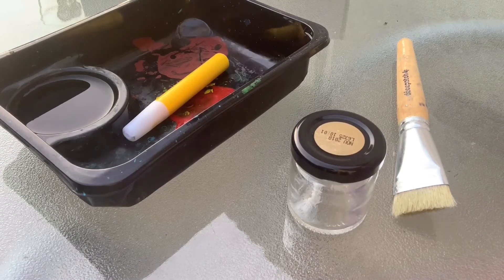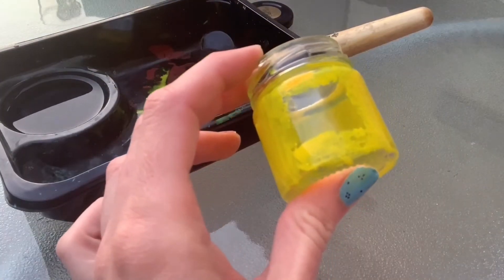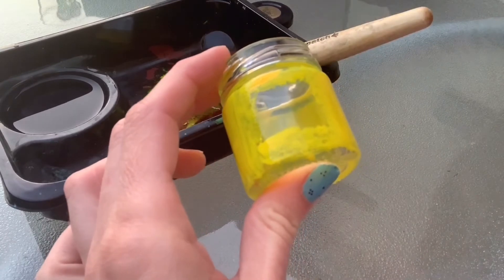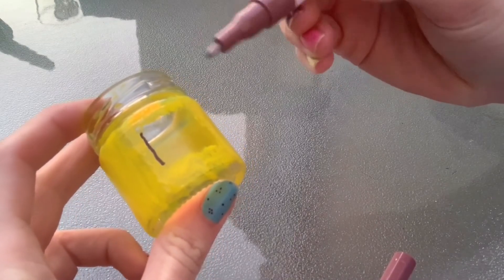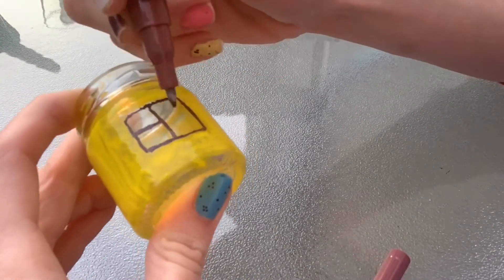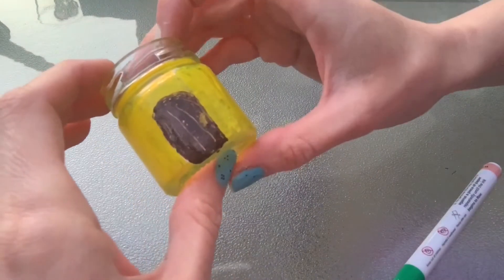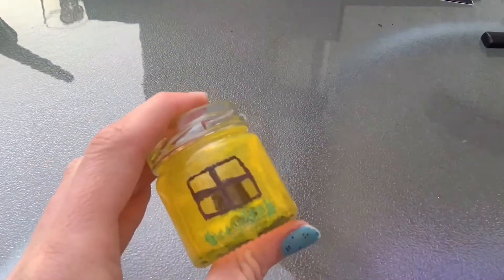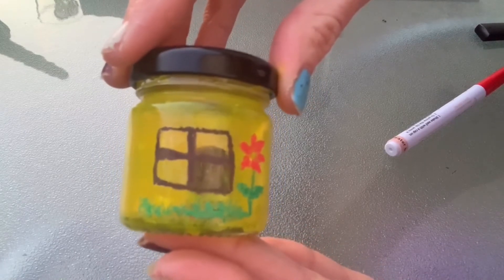VG&M Crafts at Home - Painted Fairy House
Inspired by 'Twilight Dreams' by Arthur Rackham (see a photo make your own light up fairy house for your home or garden.

All you need for this craft is a recycled glass jar with lid and some paint or paint pens.
There is also a video for the adults but using clay instead of paint for the house.

"Dance of the Sugar Plum Fairy" is a part of the 1892 ballet The Nutcracker by Pyotr Ilyich Tchaikovsky.